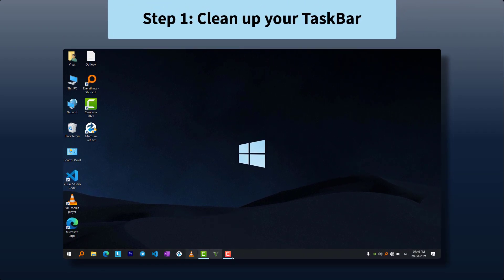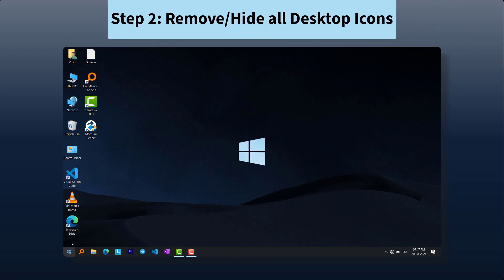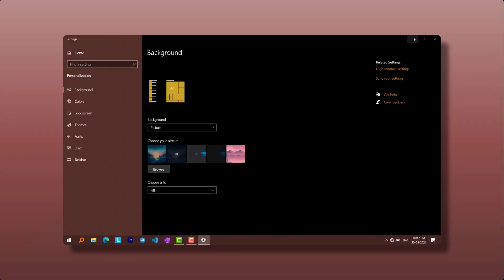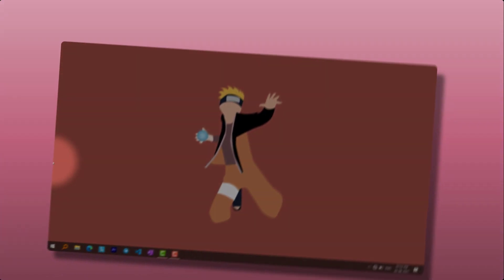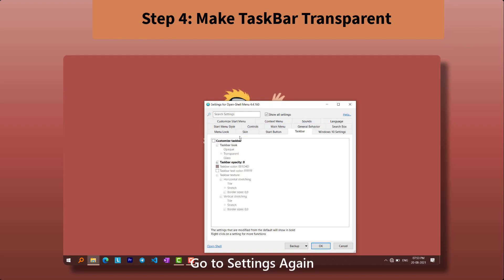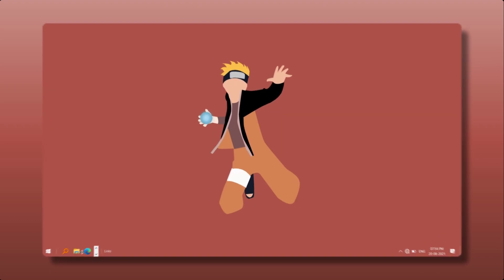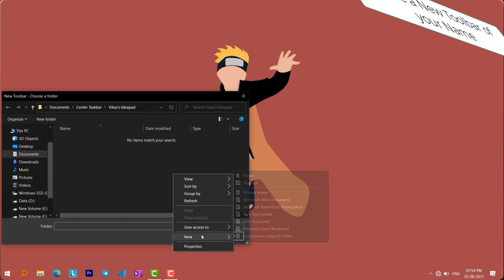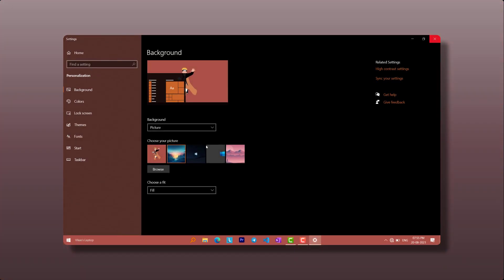How to Make your Windows 10 Desktop Look Aesthetic \ Make your Desktop Look Cool - Under 4 Minutes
Hey Guys, Welcome to Vikzz Tech ! In this video, I had shown you how you can make your Desktop Look Cool and Clutter free. This is an easy tutorial on how you can make your windows 10 look better, clean and minimal just like mine. I had also share some tips and tricks. This video is a 5 Step Tutorial to Make you Windows 10 Look Unique. Except Step 4, you don't need any software.

About Vikzz Tech
Vikzz Tech is channel where I post video related to Android Tips and Tricks, Android Customizations, Editing related stuff and many more. So do checkout my other videos if you are interested in this type of Content.